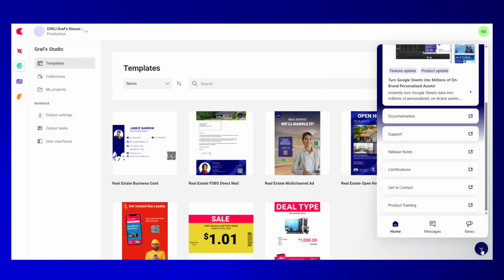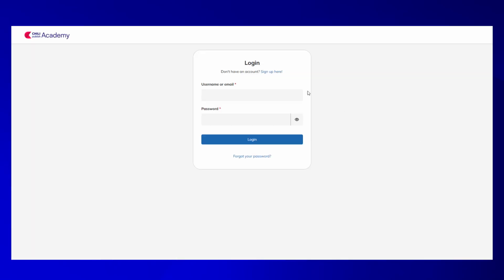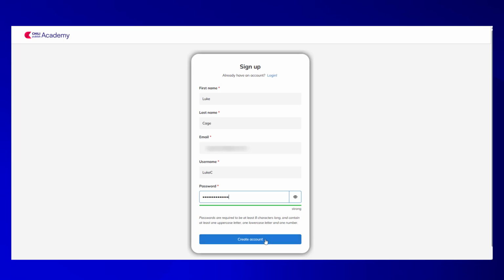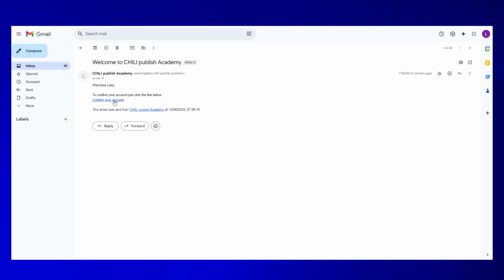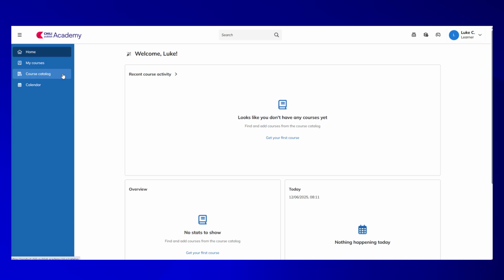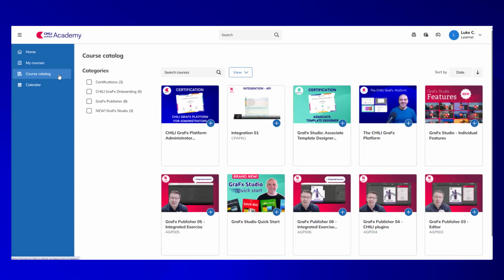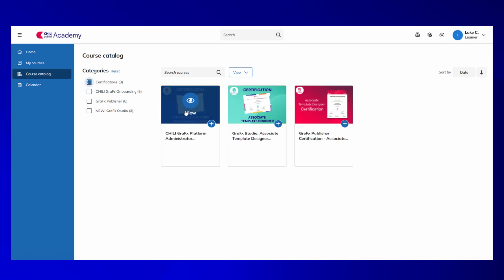Product Training and Certification on the CHILI GraFx Platform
To learn about CHILI GraFx and its applications, such as onboarding members of your team or accessing feature tutorials, head over to our YouTube channel, and scroll down to Product Training. You’ll find both courses and Feature tutorials.

If you would like to get certified, head over to the CHILI publish Academy. Create an account, verify your email and log in. Then, click course catalog on the left hand side. Tick Certifications and get started

Our online certifications are user friendly:
- They are multiple choice questions
- You can access all resources while taking the test, such as your CHILI GraFx environment, YouTube tutorials and our documentation portal
- You can re-take the tests as many times as you’d like
- Upon successful completion, you’ll be able to download your certificate and share it on LinkedIn

You can also google different features for easy access.